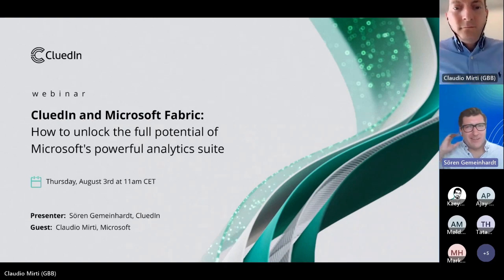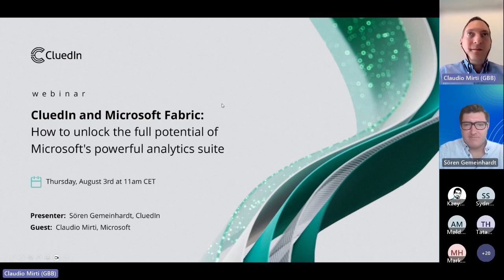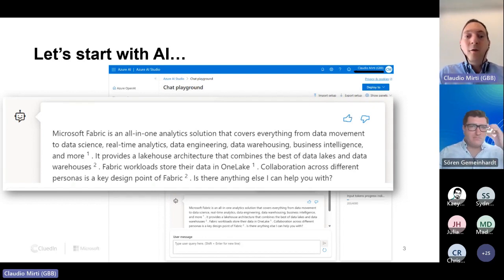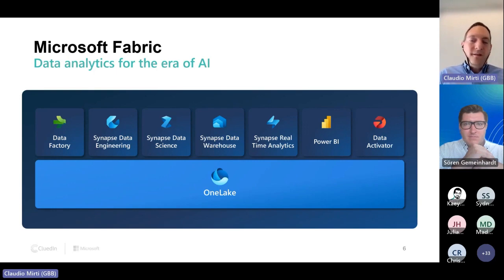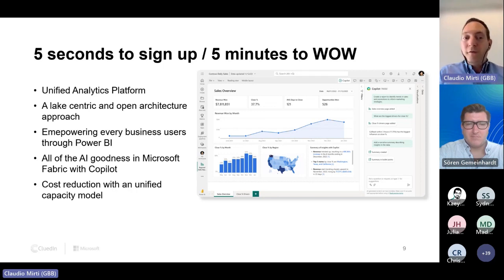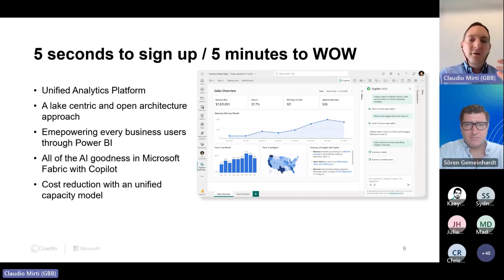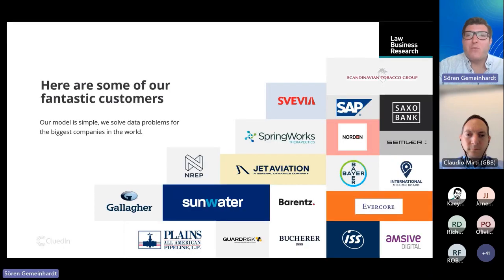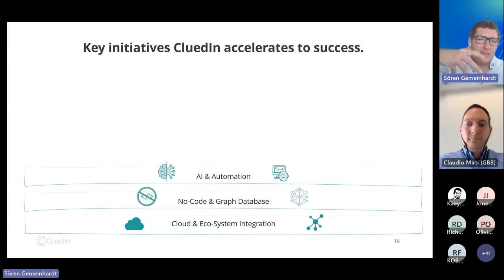CluedIn & Microsoft Fabric - Preparing your data for the era of AI (Master Data Management Webinar)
Microsoft Master Data Management Webinar: CluedIn Microsoft Fabric - Preparing your data for the era of AI together.